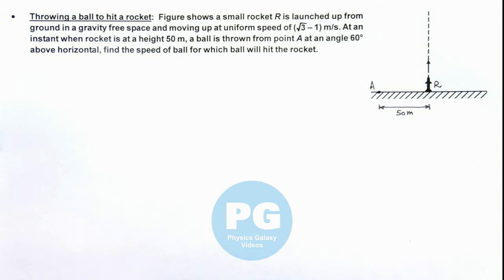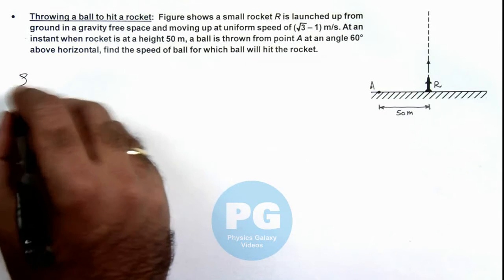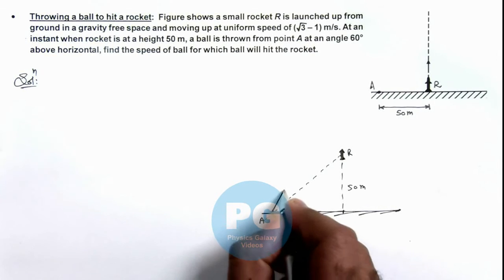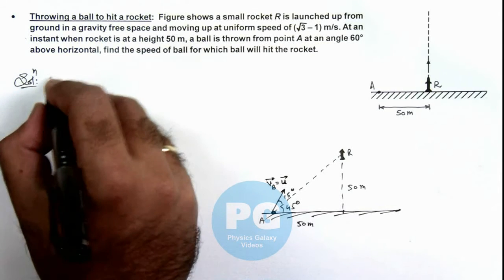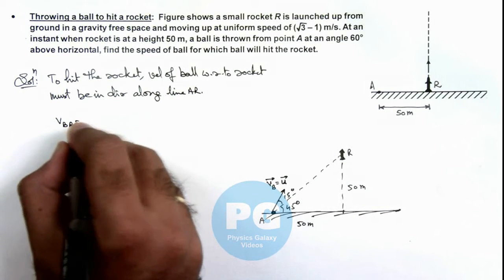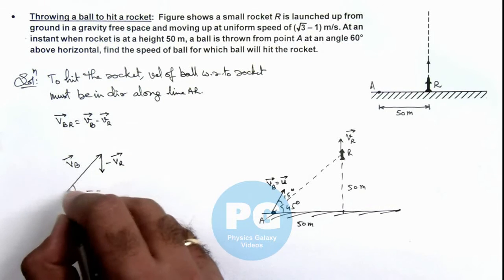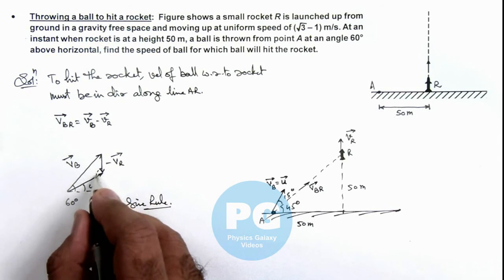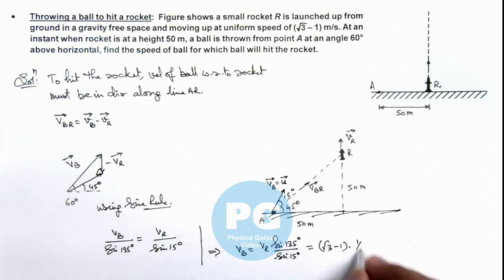Advance Illustrations - Throwing a Ball to Hit a Rocket | Kinematics #30 for JEE Advanced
In this video Ashish Arora Sir has taken up a case of Throwing a Ball to Hit a Rocket.